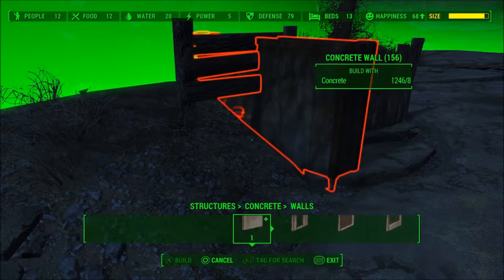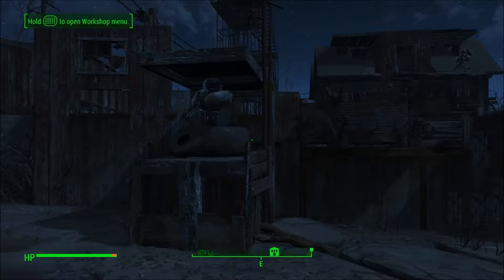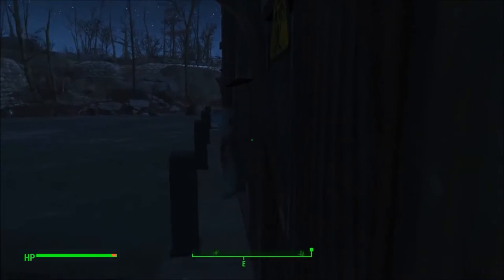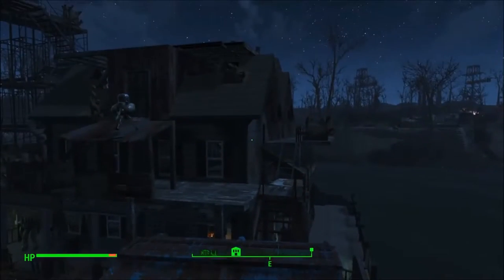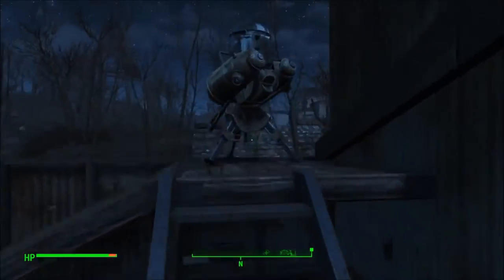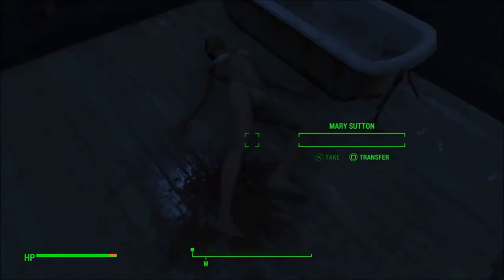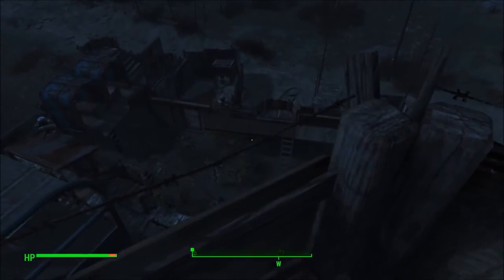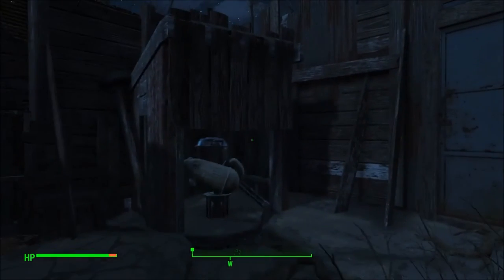Fallout 4 - PS4 - Taffington Boathouse settlement build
Worst Fallout Settlements on YouTube Productions presents - Taffington Boathouse

A work in progress, mostly finished though